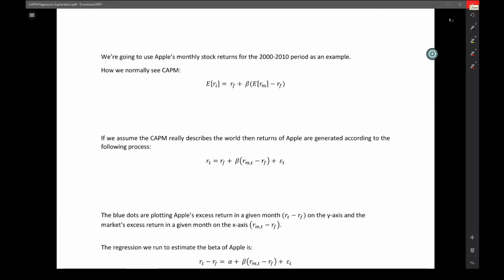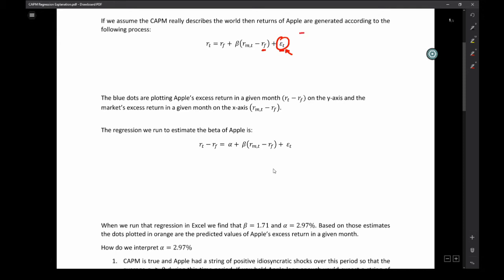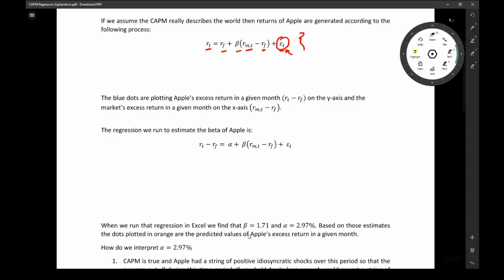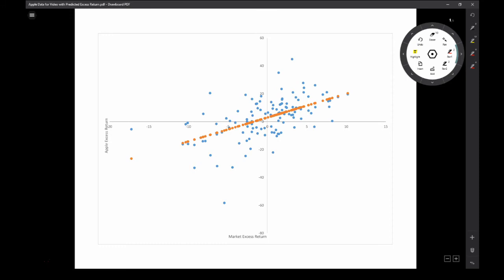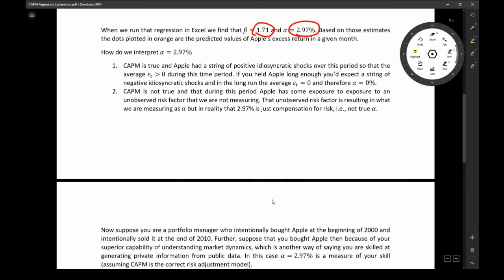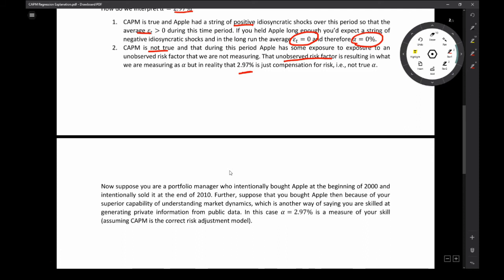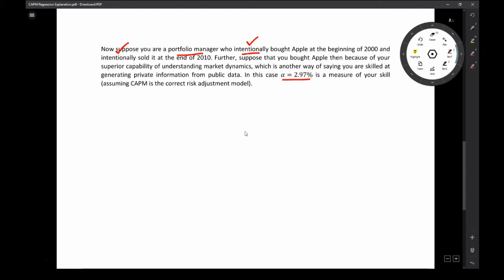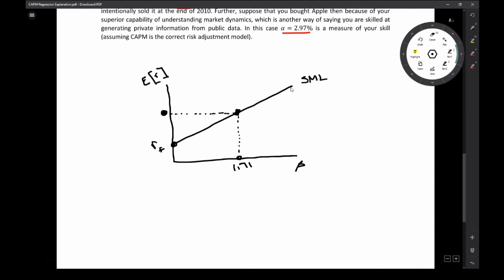CAPM Alpha/Beta Estimation and Security Market Line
This video ties together the alpha and beta we estimate in a CAPM regression to the security market line (SML).

For a detailed walk through of estimating CAPM alpha and beta in Excel check out this video

You can download a copy of the pdf used in this video